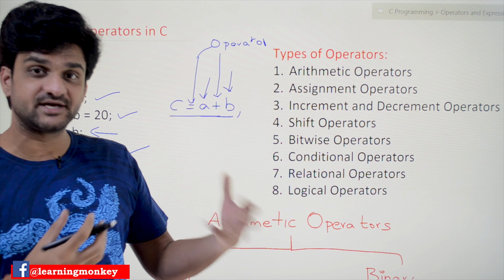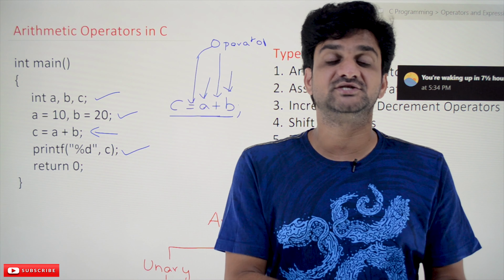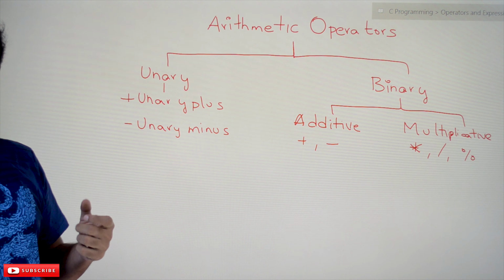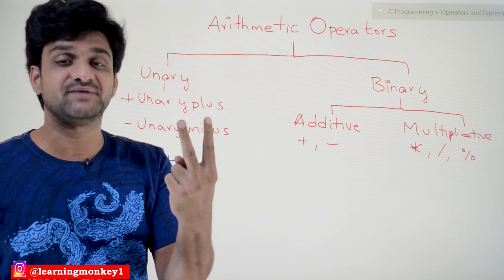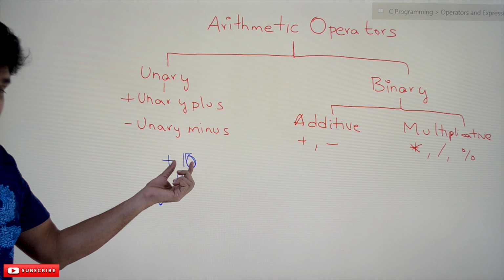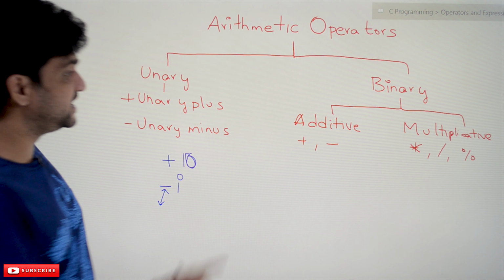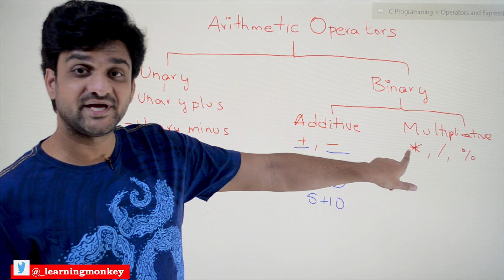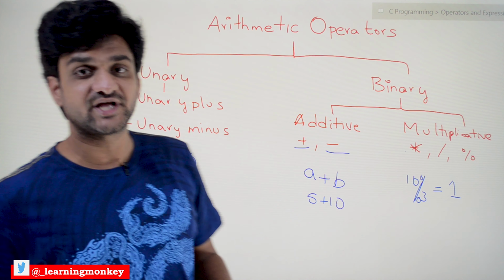[OLD VERSION] Arithmetic Operators in C || Lesson 15 || C Programming || Learning Monkey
In this class, we will try to understand Arithmetic Operators in C.

Before understanding Arithmetic Operators, we will try to understand operators.

To understand operators, we will consider the program in the Introduction to C Programming class.

int main()
     int a, b, c;
     printf("%d", c);
     return 0;

The third line of the program is c = a + b.

c = a + b is a mathematical expression.

In the above expression, a and b are operands =, and + is an operator.

C Programming language has a stronghold on the operators.

It supports a variety of operators.

The different types of operators are

    Arithmetic Operators
    Assignment Operators
    Increment and Decrement Operators
    Shift Operators
    Bitwise Operators
    Conditional Operators
    Relational Operators
    Logical Operators

Apart from these, we have many other operators. We will discuss those operators whenever the context comes.
Arithmetic Operators

The arithmetic operators are classified into two types.

    Unary Operators
    Binary Operators

Binary operators are classified as Additive Arithmetic Operators and Multiplicative Arithmetic Operators.

Unary Arithmetic operators are used to emphasizing that a numeric constant is positive or negative. The unary operators will have only one operand.

Binary Arithmetic operators will have two operands.

Additive Arithmetic operators are + and – symbol.

Multiplicative Arithmetic operators are *, /, and %.

% indicates modulo division.

Modulo division produces the remainder after dividing two numbers.